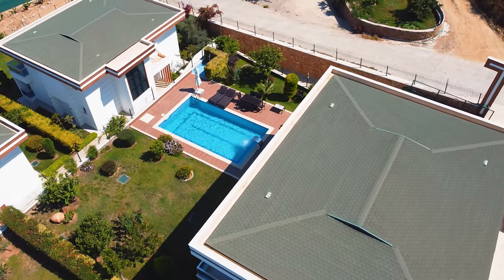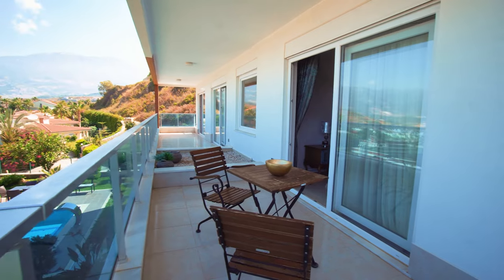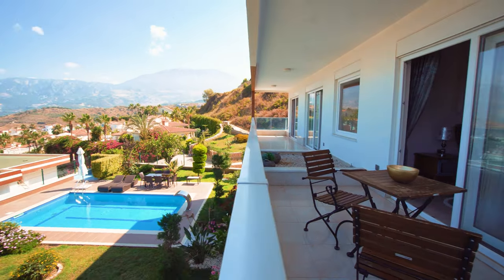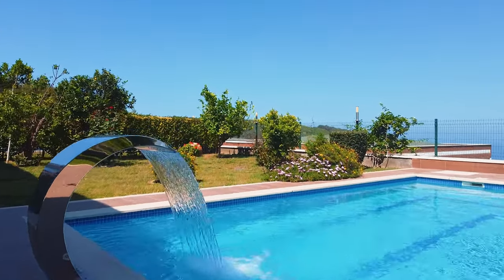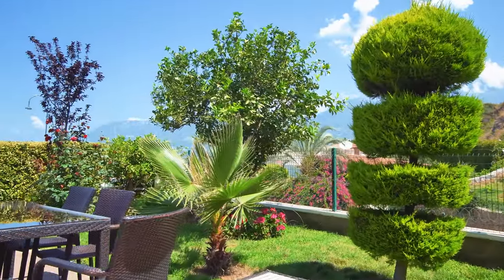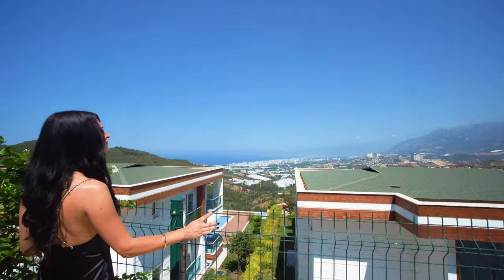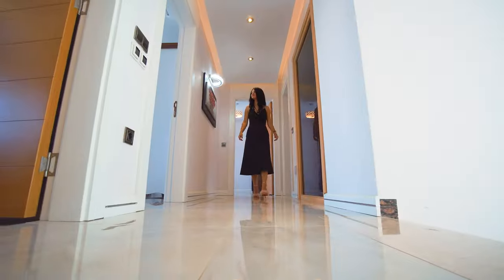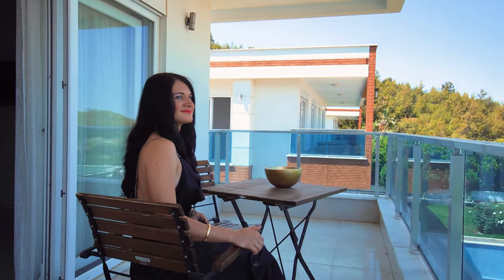Buy villa in Alanya with an amazing view and private pool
The complex of modern mansions on a total area of 7910 m² with memorable views of the mountains and the sea, designed for a comfortable stay with complete interior items and built with the latest technology.
Be with me till the end of this video and enjoy this amazing property.
- The total area of an individual villa with a garden covers 500 m², it includes 4 bedrooms, 1 living room (with kitchen), and 4 bathrooms (where one bathroom has an amazing view with a jacuzzi in it), on the ground floor there is a private pool with a closed garage, let’s not forget about Sauna on the second floor.
- The spacious living room occupies almost the entire ground floor and consists of a kitchen with all the necessary equipment and appliances, a dining area opposite the window with a panoramic view of the city, sea, and mountains. Also on the ground floor, there is a spacious guest bedroom with a bathroom, where you or your guest can have access to the garden.
From the ground floor, doors open to a 30 m² pool with a sun-lounger terrace. The stylish poolside lounge is ideal for both casual lunch and romantic dinner, where you can sit back while sipping a cocktail while breathing the fresh air of the Taurus Mountains.
The other 3 bedrooms are on the second floor. Luxurious master bedroom with impressive en suite bathroom and walk-in closet. All bedrooms are on the second floor with floor-to-ceiling panoramic windows, a terrace-balcony.
- Price of villas starts from 490,000 euros
There are only 4 villas left, buy your own cozy villa with gorgeous views, in a quiet place and enjoy the fresh air!
We will be glad to host you and your family in Alanya.

♦MESIH ADA♦
♦✅BUSINESS DEVELOPER & CONSULTANT

⚜️By Guzel⚜️
Villas in Kargicak
luxury villas in kargicak
Villas in Alanya
Kargicak villas
Sea view of Kargicak
View of Kargicak mountains
Weather in Kargicak
Morning Kargicak
Sunset Kargicak
Sunset view in Kargicak
alanya 2022
mahmutlar 2022
Kargychak 2022
Avsallar 2022
Villa in Alanya
Villa in avsallar
Kargicak apartments with sea view
avsallar apartment with sea view
Villas with beautiful views
Scenic area Kargychak
Nature view in Kargicak
Sea view apartments for sale in Kargicak
real estate in Turkey Alanya Kargicak
Buy an apartment in Alanya by the sea
How to buy property in Kargicak?
How to buy an apartment in Kargicak?
How to buy a house in Kargicak?
How to buy a villa in Kargicak?
real estate in Kargicak
family at sea
life in turkey
real estate in turkey
real estate in alanya
apartments in Alanya
real estate in turkey alanya
real estate in turkey villas
real estate turkey
real estate in mahmutlar
real estate prices in turkey
apartments in turkey
apartment in turkey
apartments in turkey
apartments in alanya
life in turkey
holidays in alanya
moving to turkey
Rental Property
villas in alanya
villas in Avsallar
apartment by the sea
sale of real estate in turkey
buy apartment alanya
villa in turkey to buy
prices in turkey
turkey alanya
real estate alanya turkey
real estate in turkey to buy
buy an apartment in turkey
⚜️By Guzel⚜️
alanya turkey
alanya real estate
Property in Alanya
Life in Turkey
Life in Alanya
Alanya city
Alanya real estate
apartments in Alanya
Alanya real estate
apartments in alanya
apartment in alanya
family at sea
real estate investment
apartments in alanya
alanya turkey
alanya apartments
buy property in turkey
buy property in alanya
apartment in turkey
alanya real estate
real estate turkey
turkey real estate
Property in Turkey Alanya
real estate alanya
What is it, rest in Alanya?
What are the prices in Turkey?
How to move to Turkey?
How to invest in real estate in Turkey?
What are the prices in Alanya?
How to buy a villa in Turkey?
How to buy an apartment in Turkey safely?
How to organize a holiday in Turkey?
apartments in alanya
holidays in alanya
apartments in turkey
Turkey sale apartments
real estate alanya
alanya turkey
alanya apartments
alanya real estate
holidays in alanya
life in turkey
alanya turkey
family at sea
Alanya apartment
apartments in Alanya
life in turkey
holidays in alanya
villa in alanya
real estate turkey
turkey real estate
family at sea
real estate in avsallar
Apartment in Kargicak
holidays in Kargychak
⚜️By Guzel⚜️